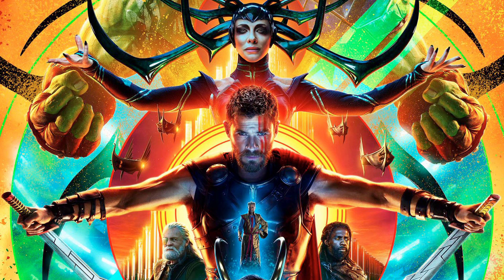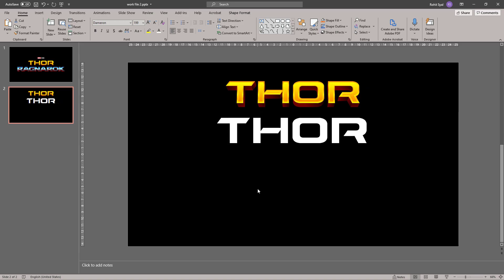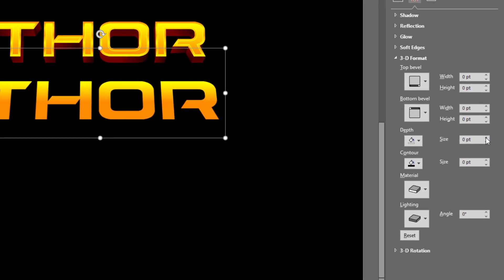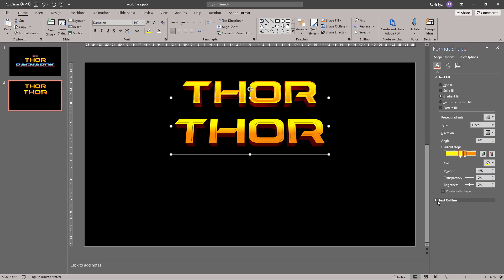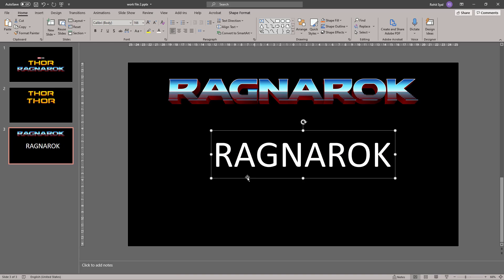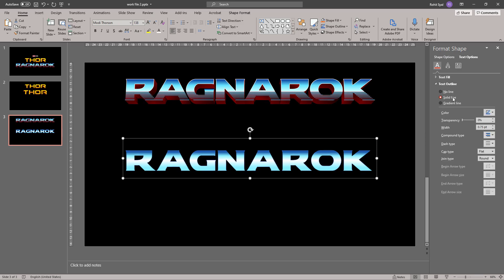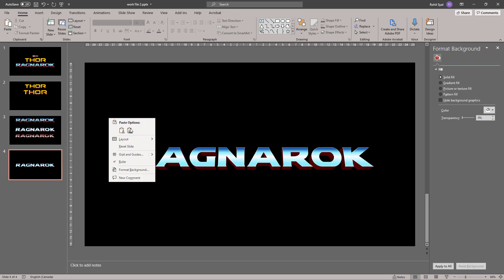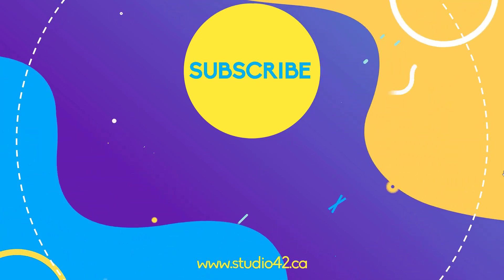⚡Thor Ragnarok Logo Design in PowerPoint💥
Let's have some fun with typography in PowerPoint and learn how to create the logo from 2017 Marvel movie : Thor Ragnarok! 💥